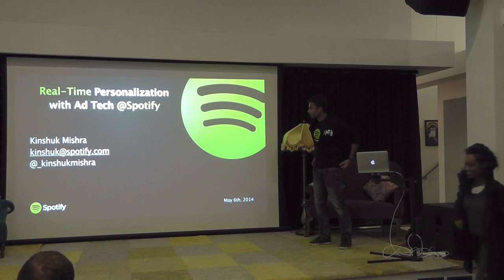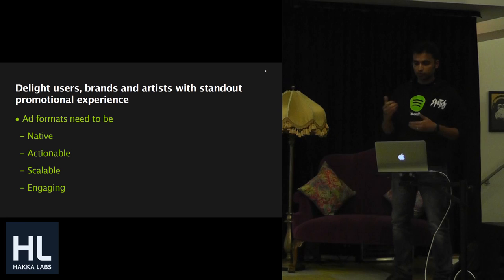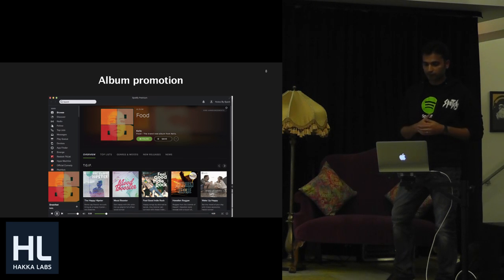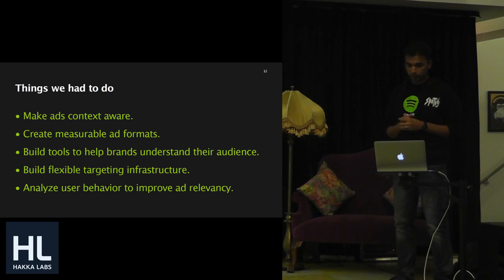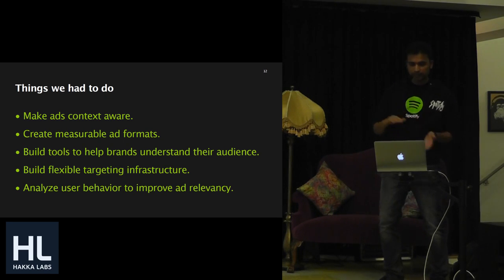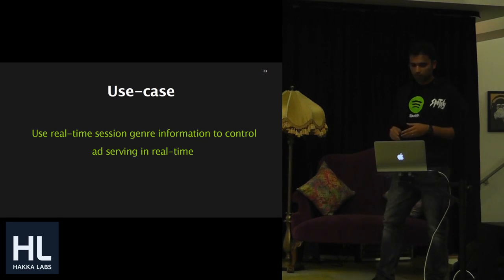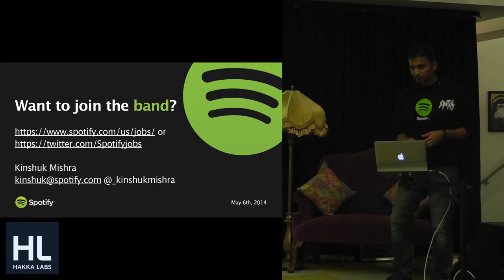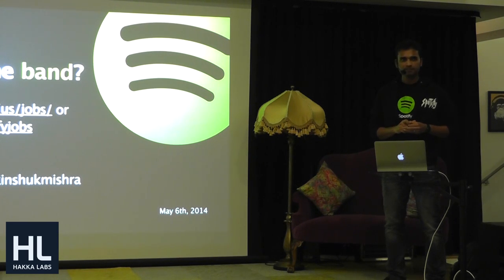The Importance of Real-Time Personalization With Ad Tech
Spotify has over 24 million active users. 1 out of every 4 users is a paying subscriber and free service is supported by ad revenue.

Kinshuk Mishra, lead engineer on Spotify's ad targeting infrastructure, will talk about how they approach near-real-time user personalization using a mix of commercial ad tech, open source software, and in-house technology, and give a glimpse into optimizing for experience rather than clicks. You'll learn about Spotify's deployment of Storm, Kafka, and Hadoop.

This talk was given at the Developers Ad Tech & RTBkit Meetup organized by Datacratic and hosted by Spotify.